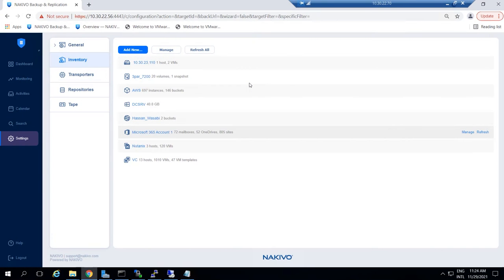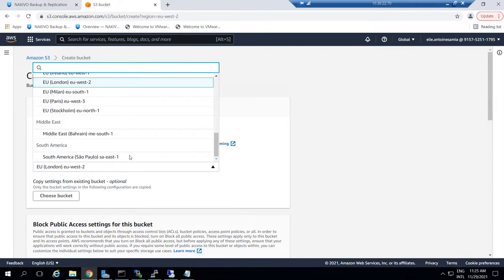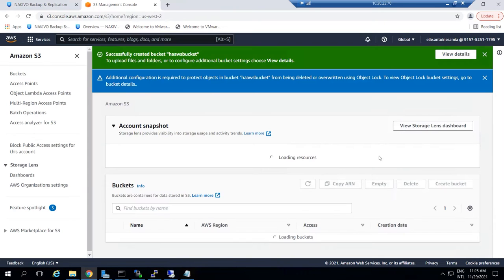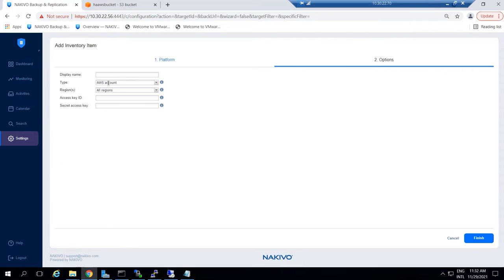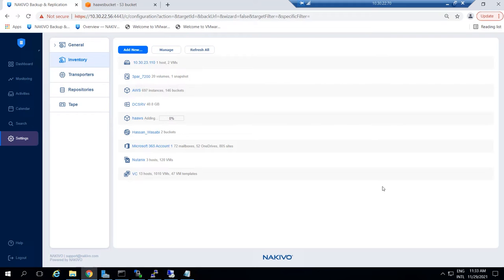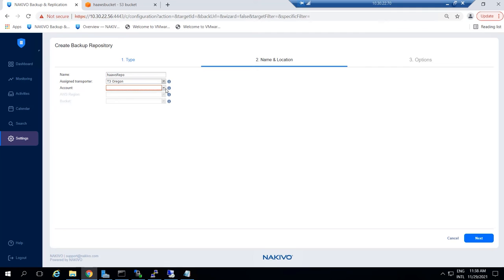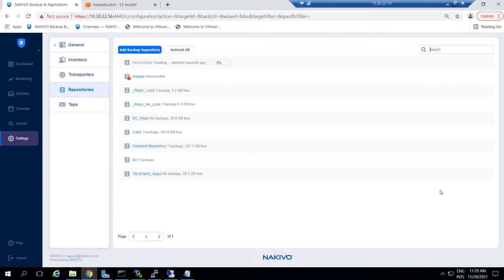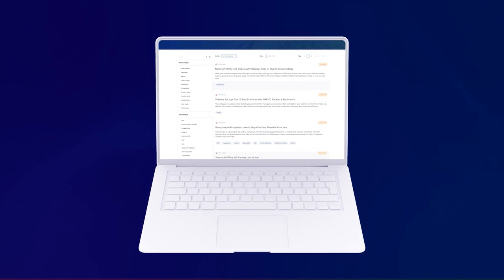How to Create a Backup Repository in Amazon S3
In this video, you learn how to create a backup repository in Amazon S3 with NAKIVO Backup & Replication. NAKIVO Backup & Replication allows you to send backup data directly to Amazon S3 and restore full machines or individual items with a few clicks.

00:00 Intro
00:15 Creating an Amazon S3 bucket
Adding an Amazon account
00:57 Opening the wizard
01:08 Platform
01:12 Options
Creating a backup repository
01:30 Opening the wizard
01:43 Type
01:47 Name & Location
02:09 Options